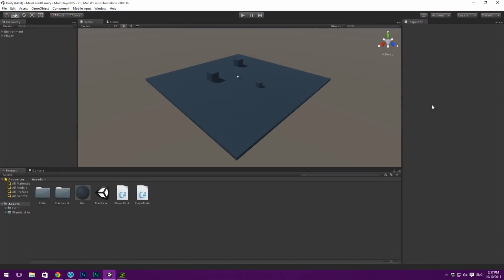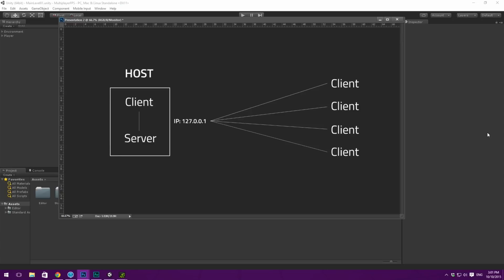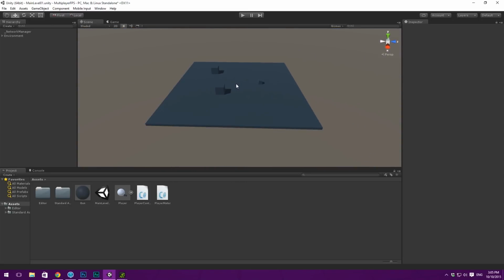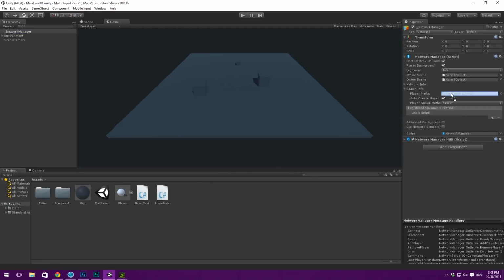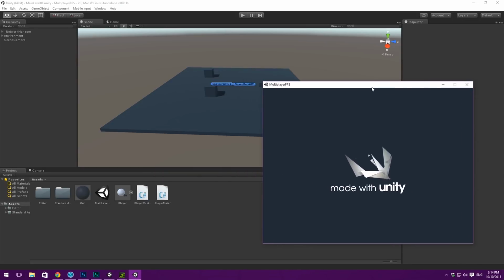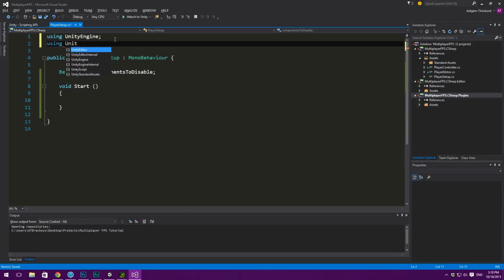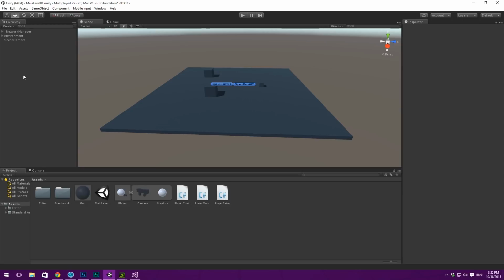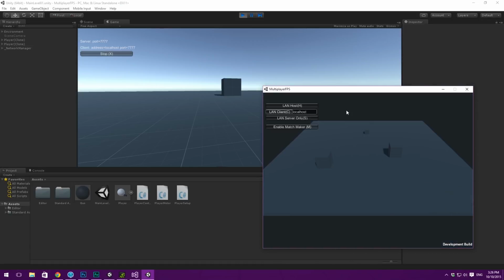Making a Multiplayer FPS in Unity Part 03